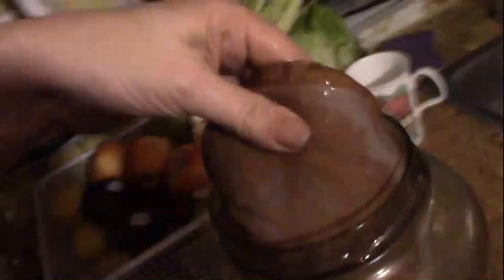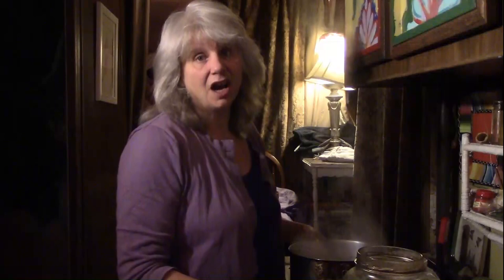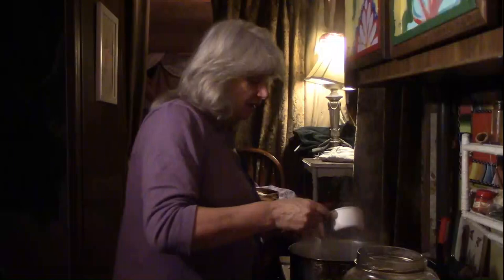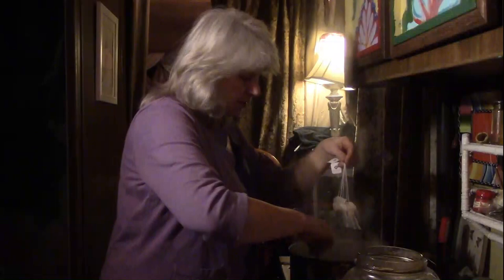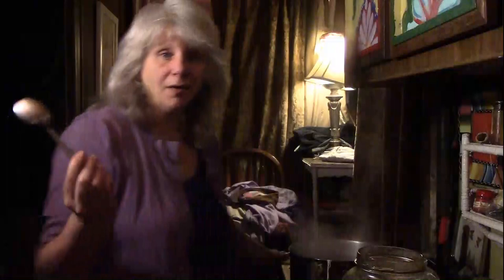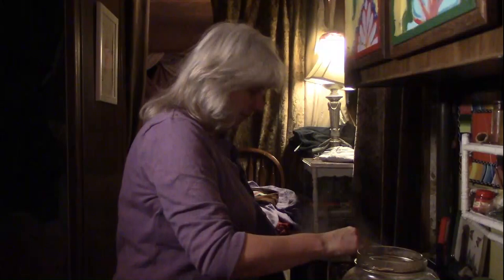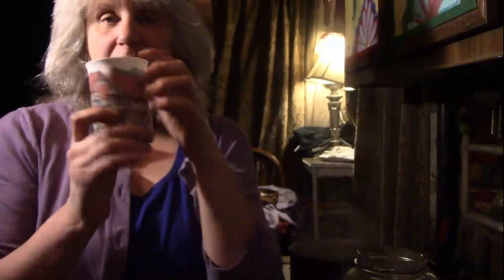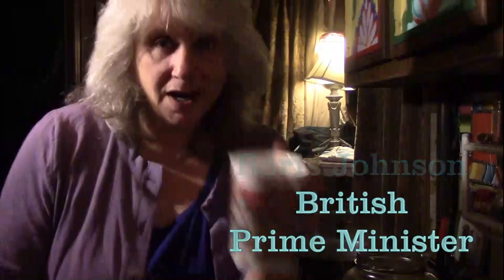How to make Kombucha - Tea with Boris Johnson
I don't really have tea with Boris but I show a funny clip of him while I show you how to make Kombucha.

Arches Watercolor Paper - 300 lb. Rough 5-Pack 22x30" - Bright White
3/4 " Angle Paint Brush